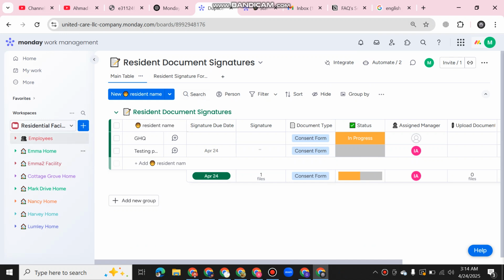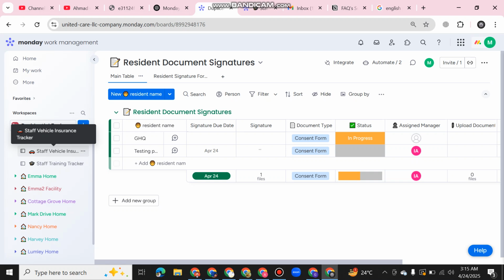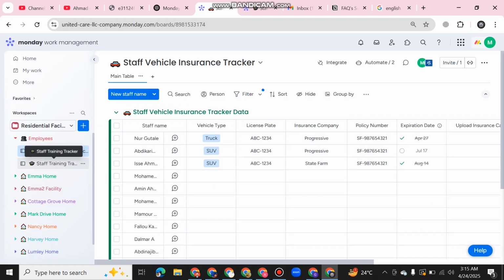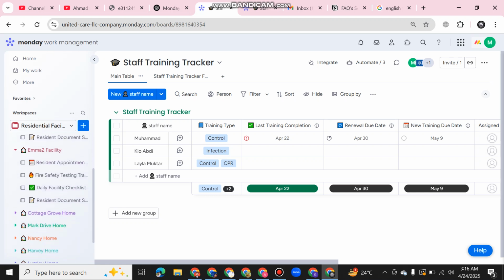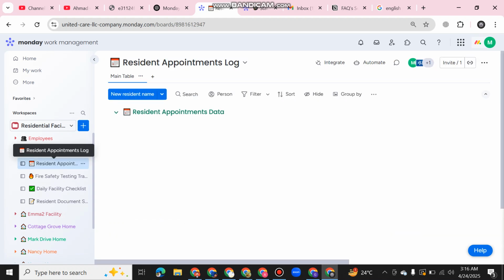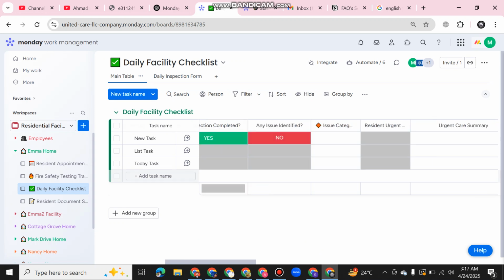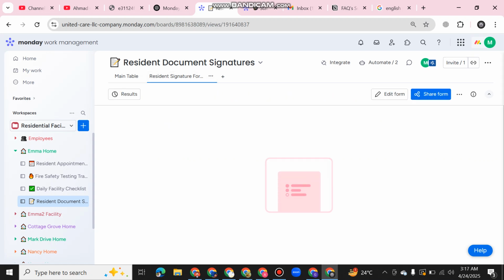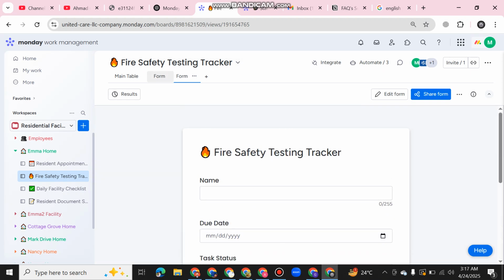Monday.com Complete Workflow Process | Workspace, Folders, Boards, Groups, Automations & Integration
Ready to master Monday.com from start to finish? In this comprehensive tutorial, I’ll walk you through the entire workflow process — from setting up your workspace, folders, boards, and groups to building powerful automations and integrations that supercharge your productivity and project management!

🔹 What You'll Learn in This Video:
✅ How to structure your Monday.com workspace and folders for better organization
✅ Step-by-step board creation and custom group setup
✅ Adding automations to streamline repetitive tasks and save time
✅ Connecting powerful integrations like Gmail, Slack, Zapier, and more
✅ Best practices for team collaboration, reporting, and project tracking

🎯 Perfect for:
✔️ Project Managers & Team Leaders
✔️ Business Owners & Operations Teams
✔️ Freelancers & Virtual Assistants
✔️ Anyone managing multiple projects in Monday.com